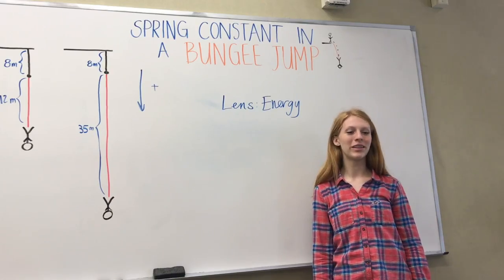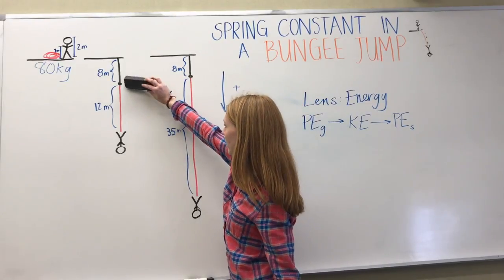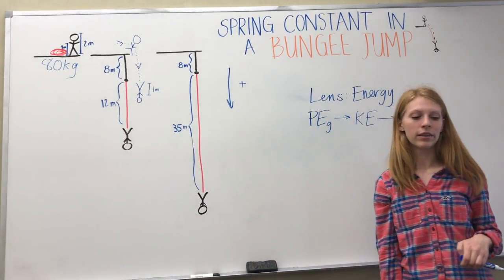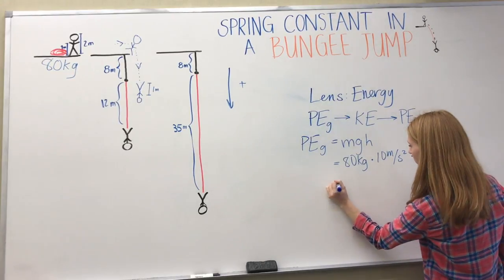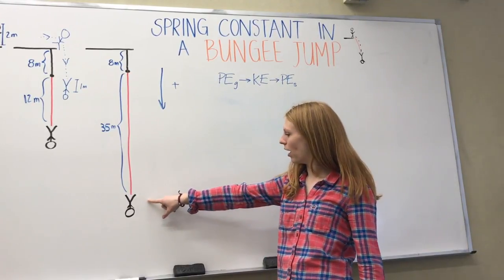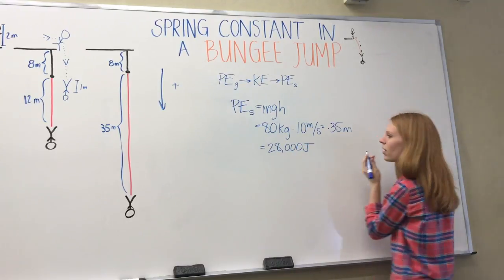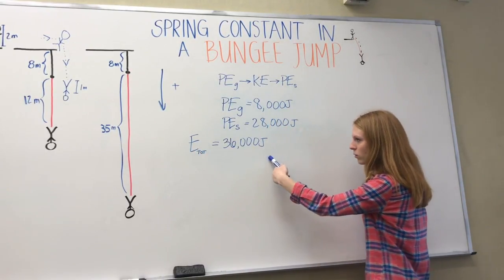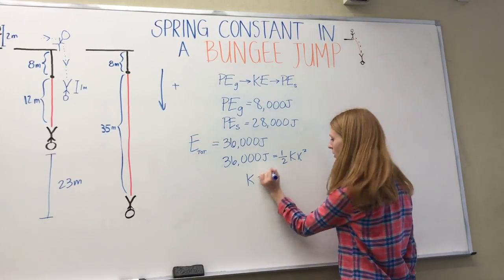phys proj 2 vid 2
This video is about phys proj 2 vid 2